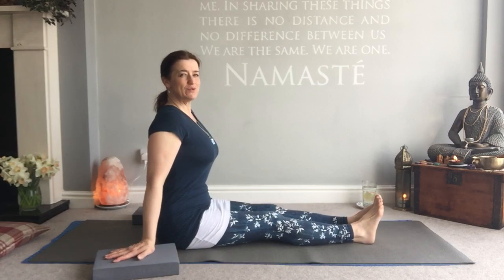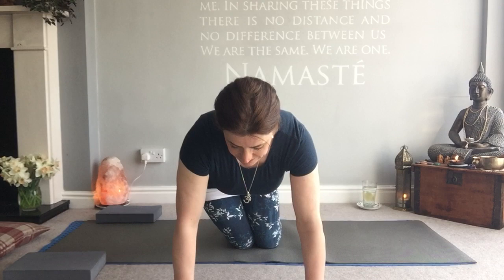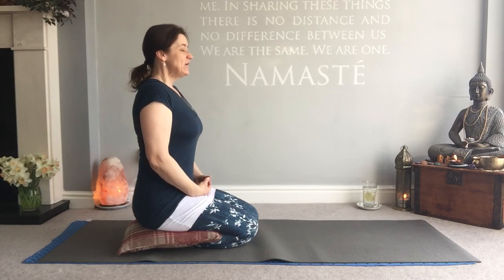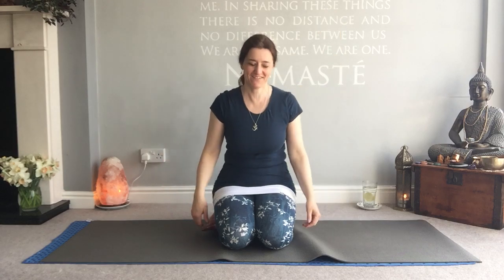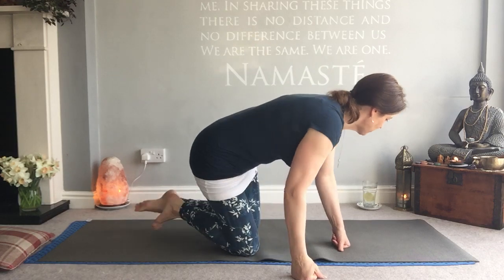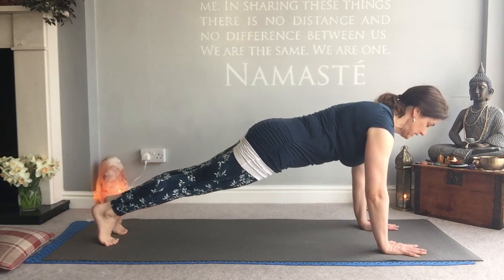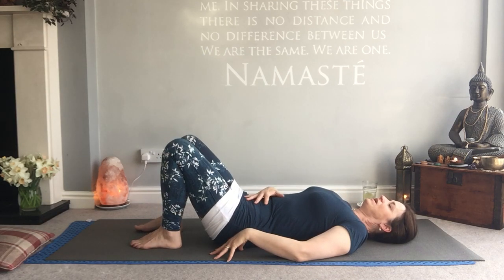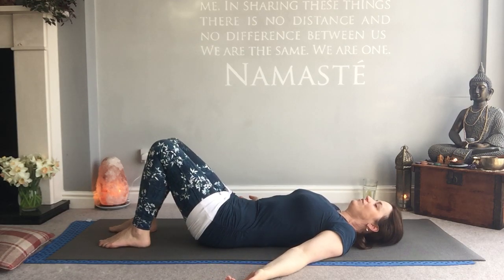Joint Sequence 2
Following on from the first class on freeing up all the joints in the body, this class moves swiftly through the first sequence and on to more strengthening and stretching as preparation for full yoga asanas.

Kate Hamilton-Kapur

Find out more about my style of yoga, classes and events
I teach Hatha Yoga, Yin Yoga, Meditation, Mudras and Yoga Nidra.

On Facebook & Instagram, search for OM YOGA North Wales. thanks a million x